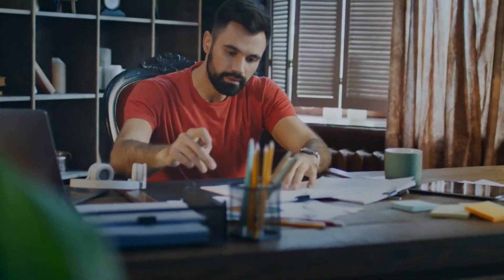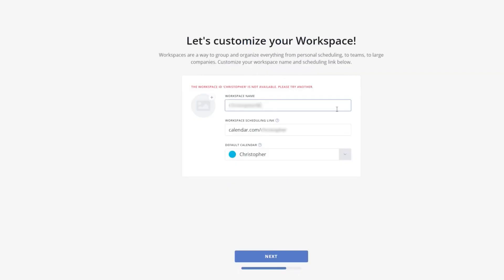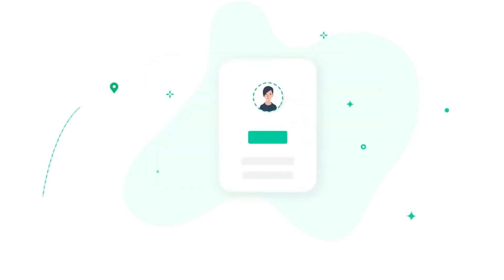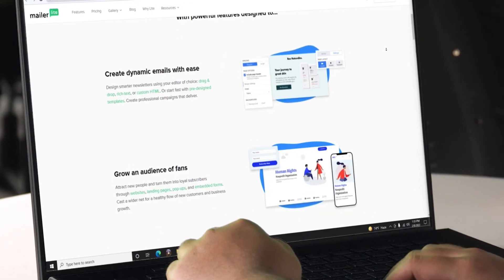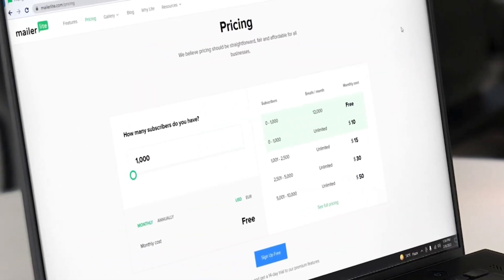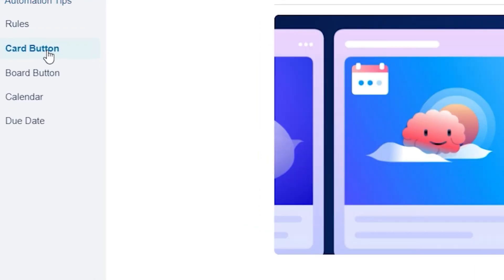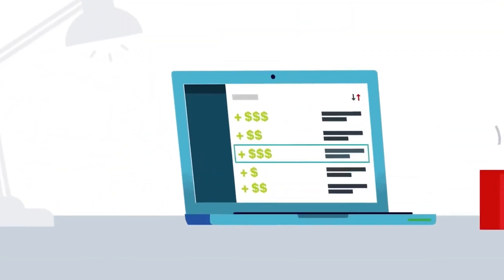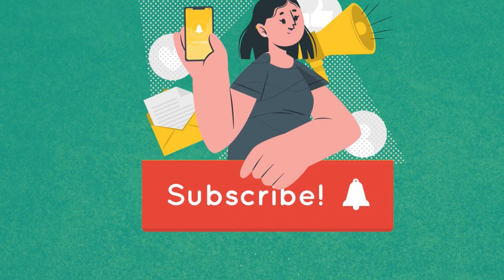5 Best Software for Small Business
"Choosing the right software is crucial for small businesses to streamline operations, enhance productivity, and drive growth. Among the plethora of options available, five standout software solutions cater specifically to the needs of small businesses. Firstly, accounting software like QuickBooks simplifies financial management, offering features such as invoicing, expense tracking, and tax preparation. Secondly, project management tools like Asana empower teams to collaborate effectively, manage tasks, and track project progress in real-time. Thirdly, customer relationship management (CRM) software such as HubSpot enables businesses to nurture leads, build relationships, and track sales pipelines. Fourthly, email marketing platforms like Mailchimp provide intuitive tools for creating and automating email campaigns, reaching and engaging with customers effectively. Finally, cloud storage solutions like Google Drive offer secure and scalable storage options, facilitating seamless collaboration and data accessibility. These five software solutions serve as indispensable assets for small businesses, empowering them to thrive in today's competitive landscape."